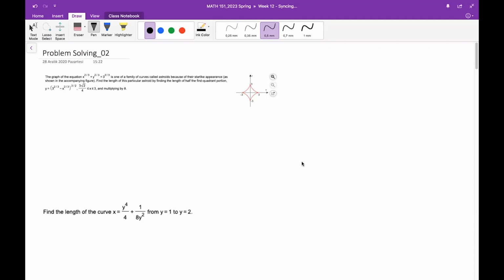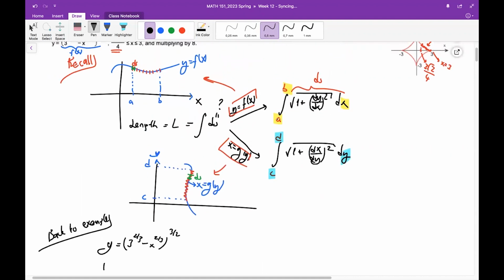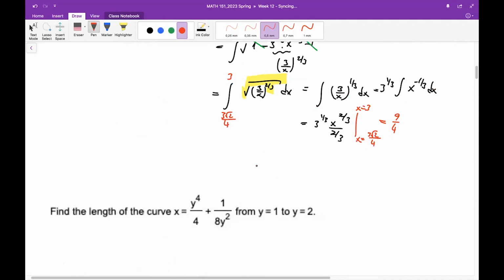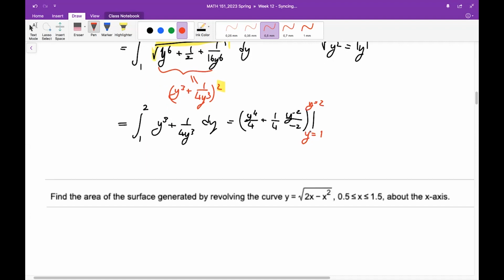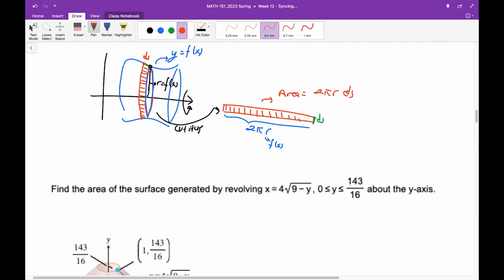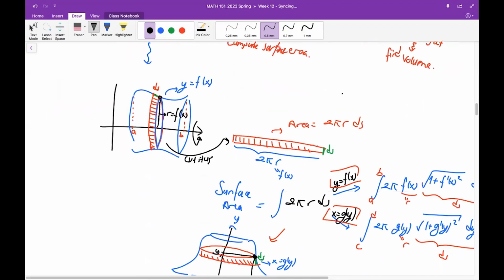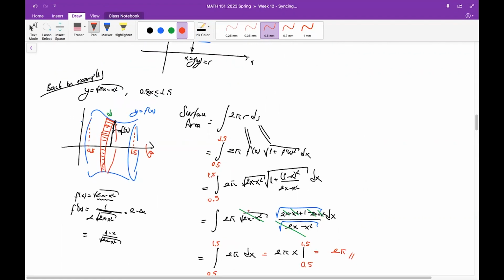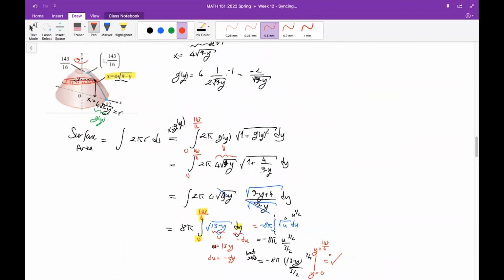Prob Solving - part/23